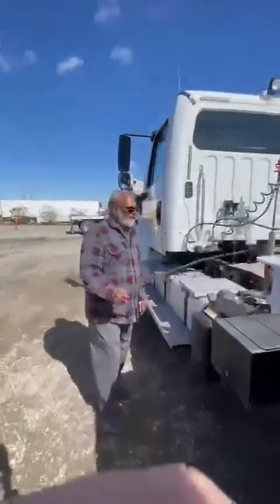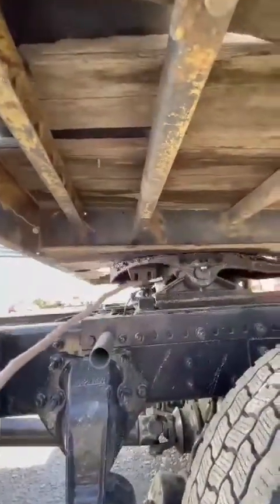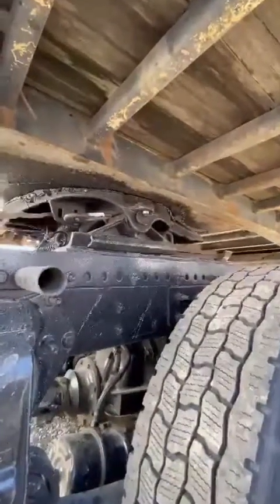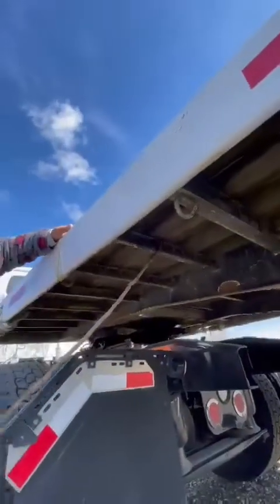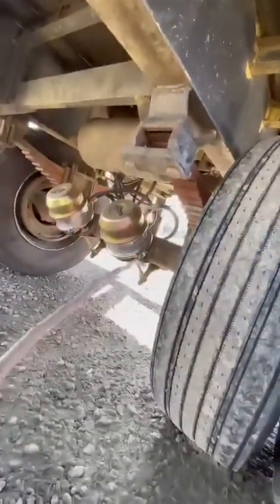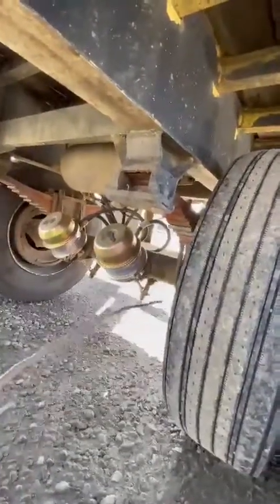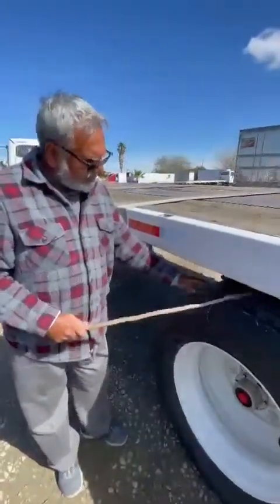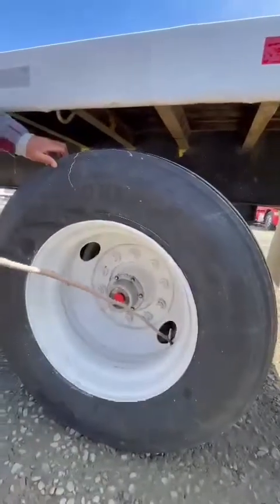Truck pat C pre trip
Video from Bhinda u.s.a